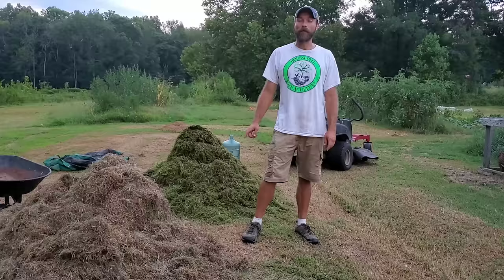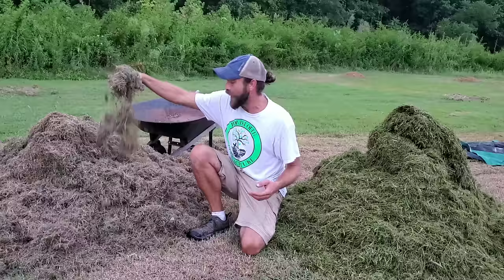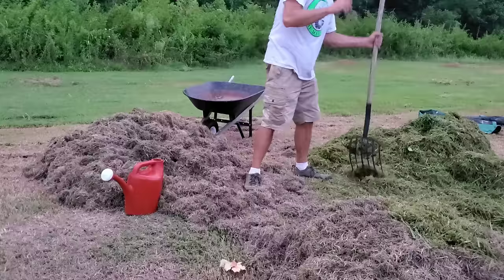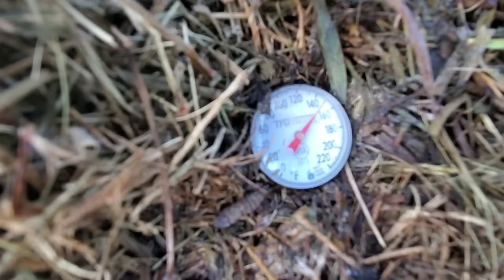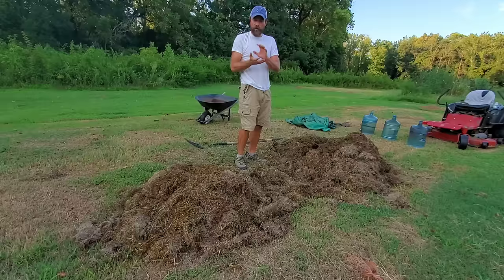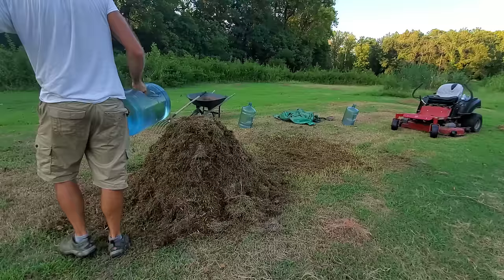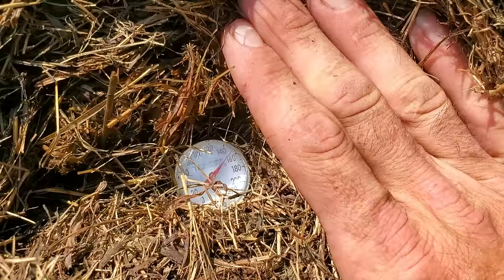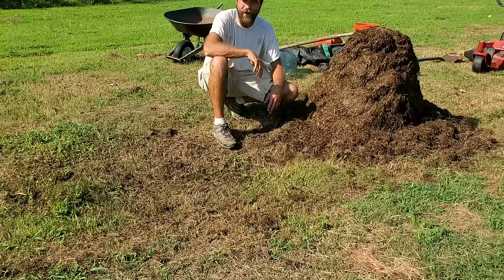Simple 18 Day Hot Compost Pile (Video 1 of 3)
Time to make another compost pile. We are going to do it in the Berkley 18 day compost method. We have done this before but not with these materials and whether. Hope you enjoy and learn a thing or two.

              Learn How to use chickens to make your compost with this playlist!

Snail mail: 2884 HWY 65 W, Germanton NC, 27019